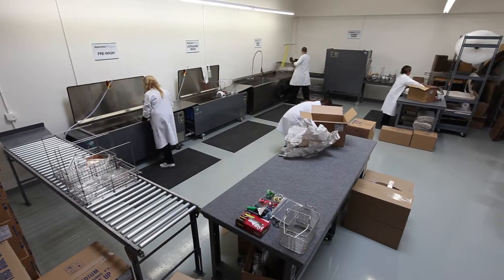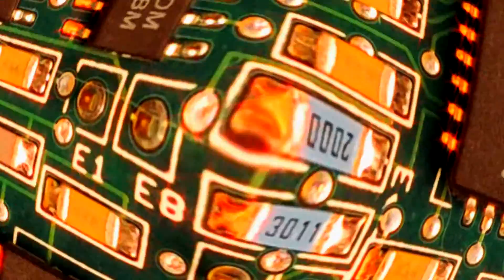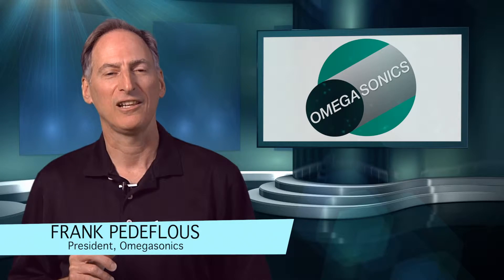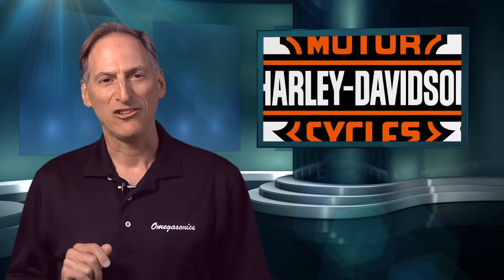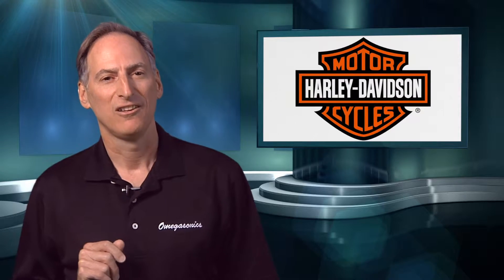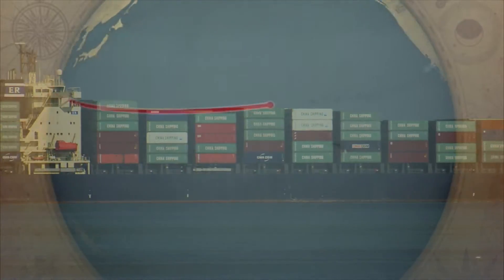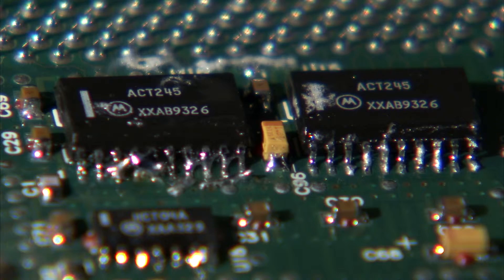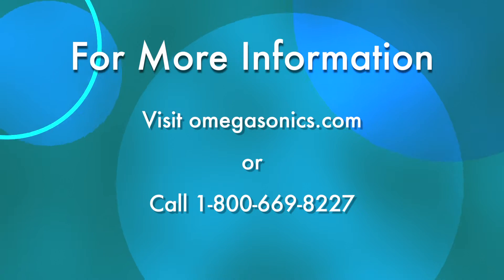Ultrasonic Cleaning More Than You Think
Ultrasonic cleaning is not only effective, it is also extremely versatile. Everything from auto parts to electronic circuit boards can be cleaned using an ultrasonic cleaner.

Frank Pedeflous, President of Omegasonics, shares how ultrasonic cleaning has been used to clean a variety of different parts in a variety of different industries.

Wonder if ultrasonic cleaning can be a good fit for your company or organization?